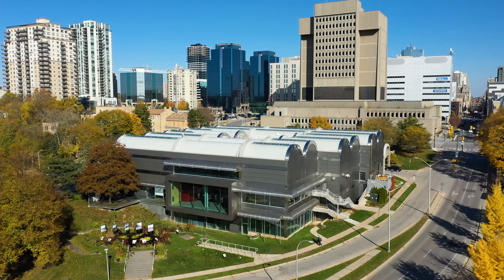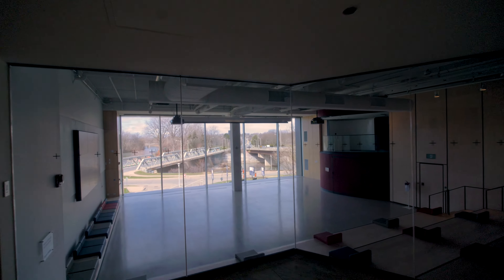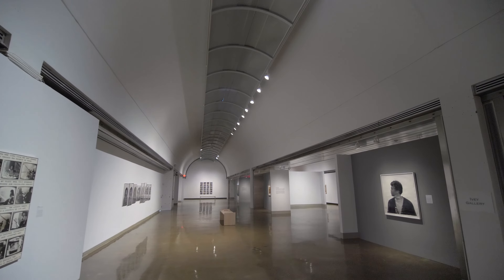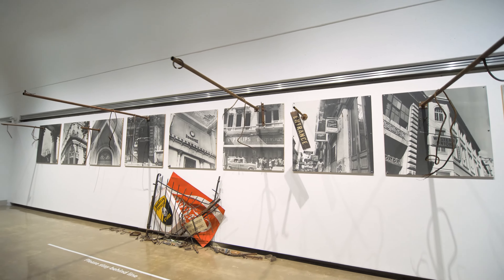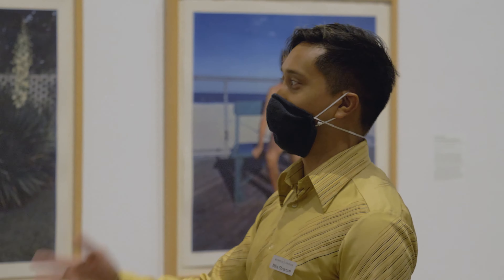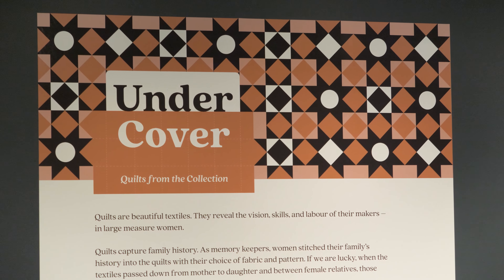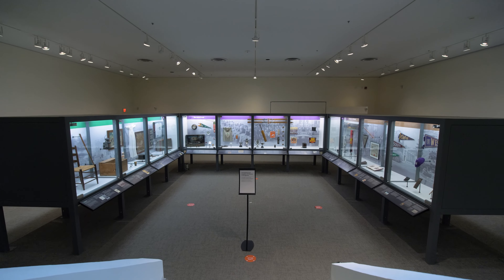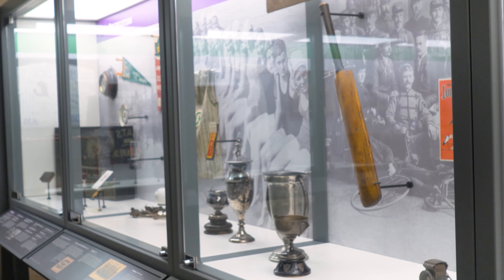Museum London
PLAY LOCAL: Museum London is Southwestern Ontario's leading establishment for the collection and presentation of visual art and material culture. As an art and history museum overlooking the Thames River, this large, unique space easily allows for safe social distancing. Looking for a place that offers peace, quiet and stress relief while exploring local culture? Museum London is the spot to visit.